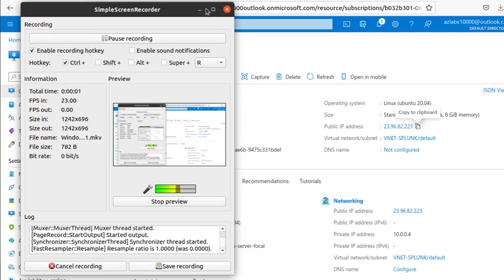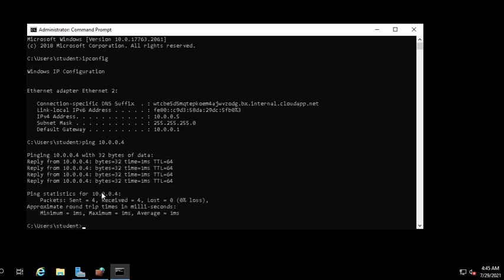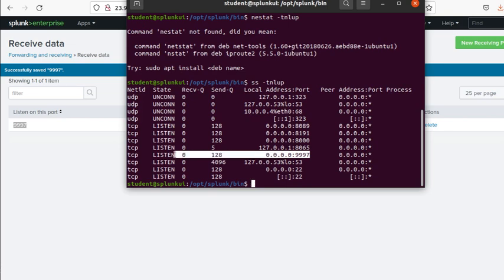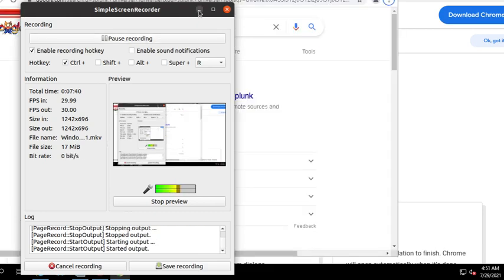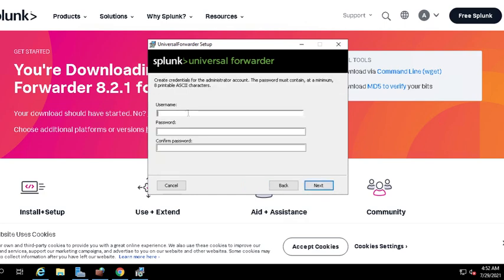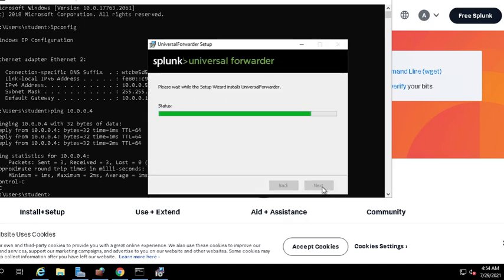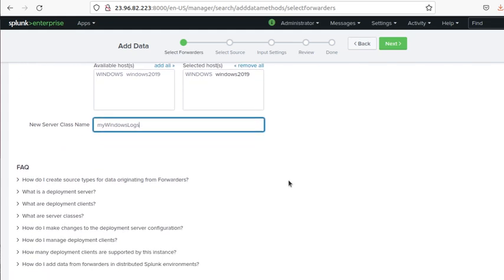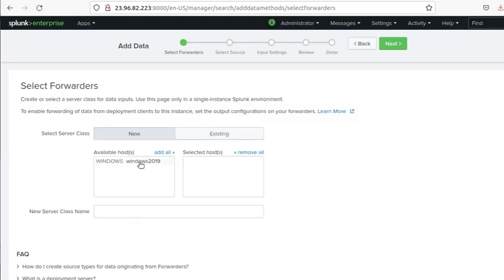Splunk Windows Universal Forwarder - Install, open port 9997, configure to receive Windows Log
- step by step guide to install Splunk Universal Forward to a Windows 2019 OS in Azure Environment

- Download Splunk Universal forwarder to Windows OS
- Install and configure forwarding port 9997
- Add firewall rule on Windows OS to allow outbound connection via 9997
- Configure listening port on splunk
- go to data and then to forward to import new data source